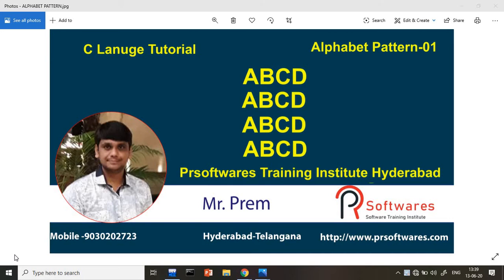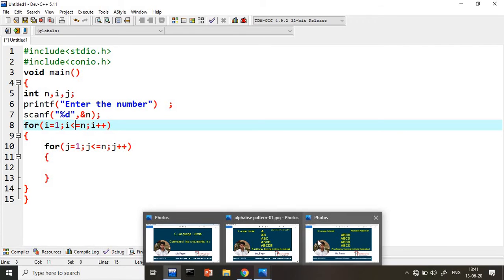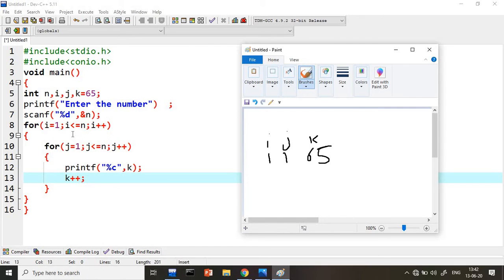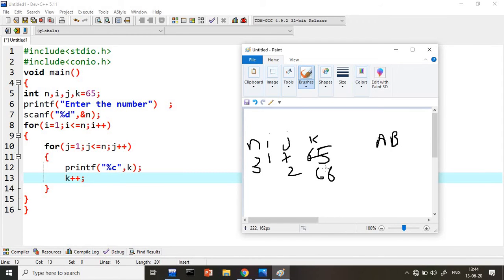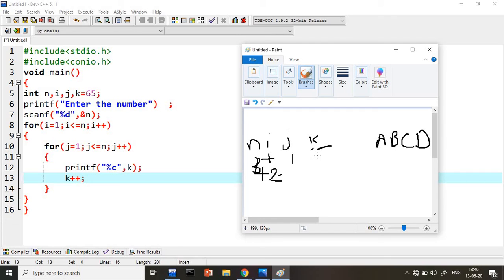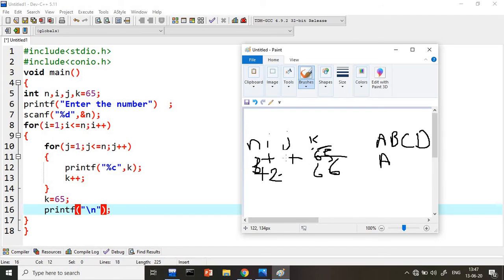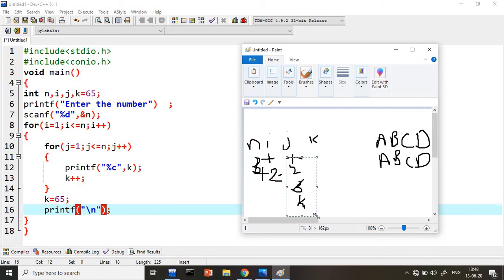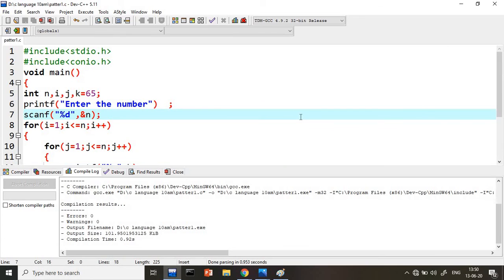alphabet pattern in c language part-01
alphabet pattern in c language| start pattern in c language |
in this video I have explained about alphabet pattern in c language
If you are looking for c language tutorial for beginner then you are at correct link, in this c programming video series for beginner i have covered all important points of c language within short time period. as we know c programming language is one of the important programming language in technical world, keeping this in mind i have designed this c language video series for beginner.